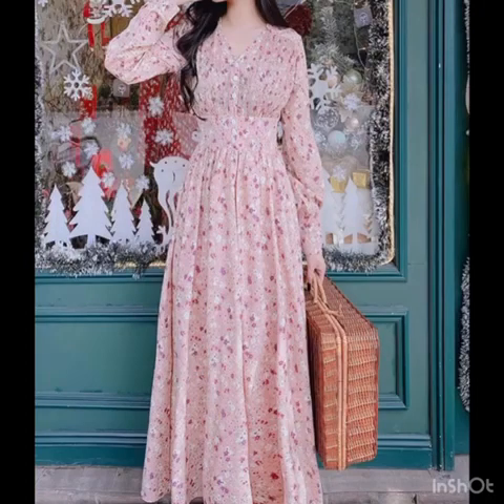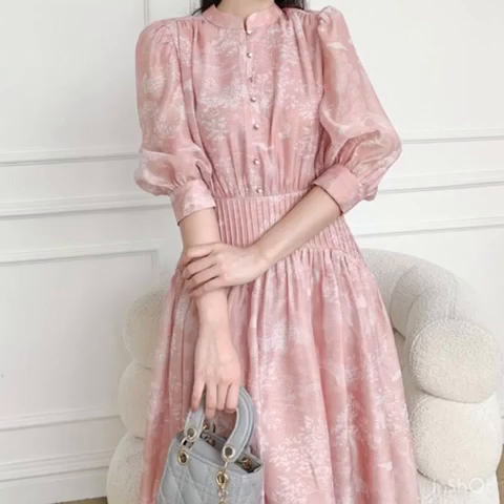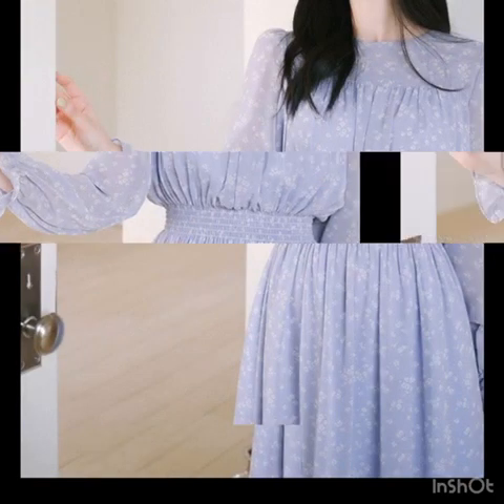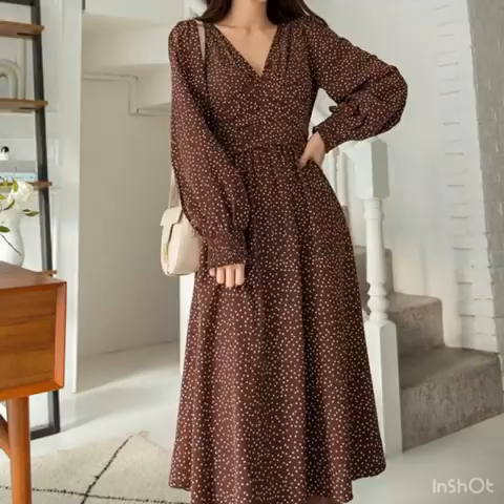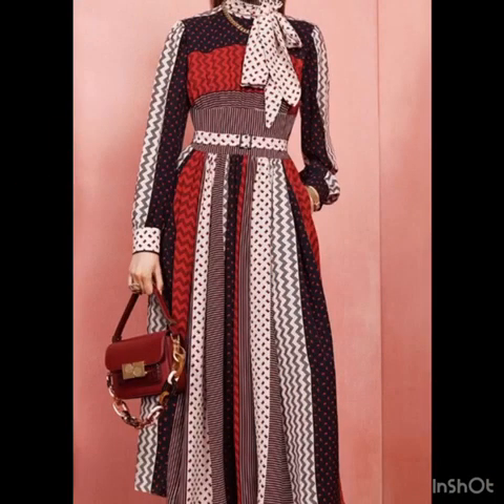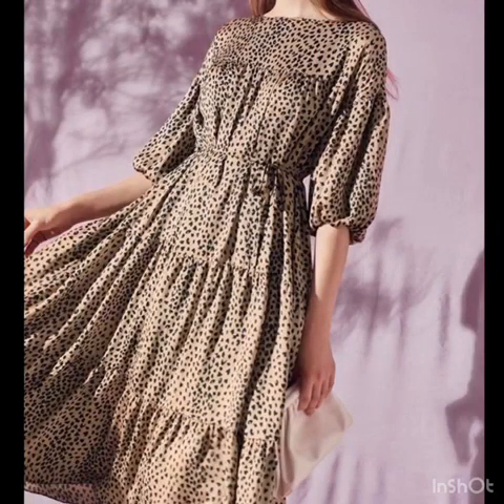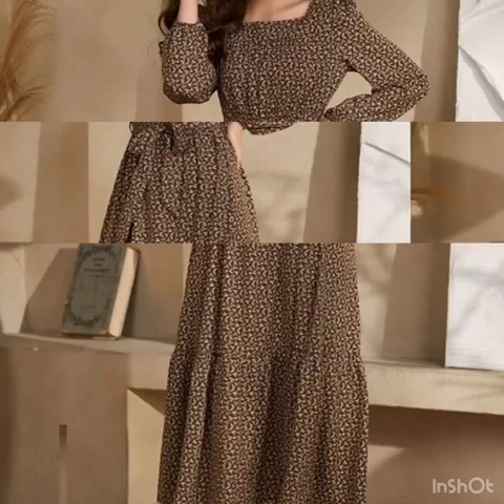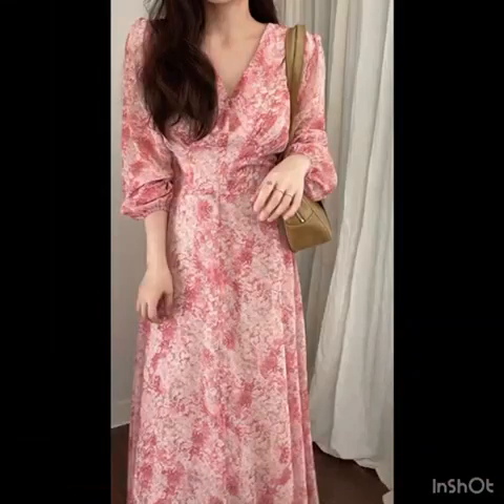new and stylish printed skater dress and frocks ideas for women